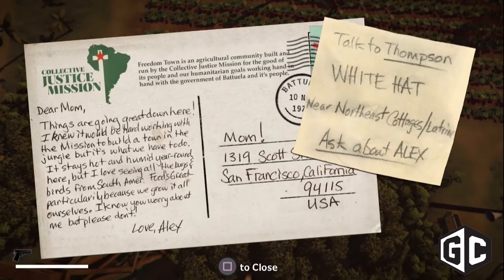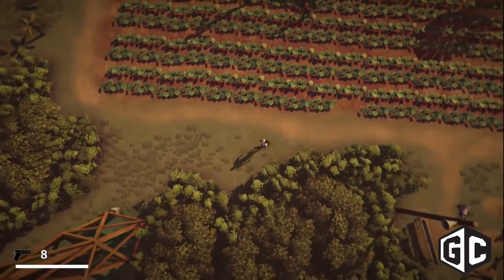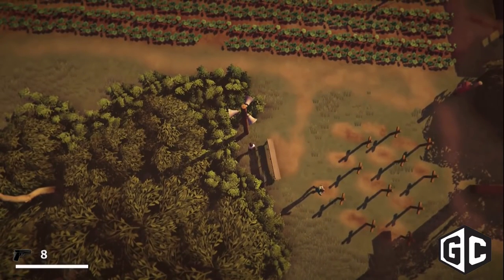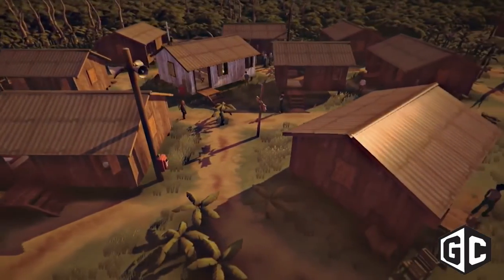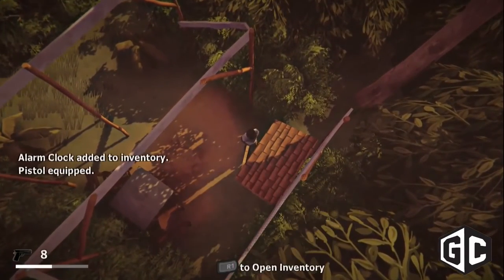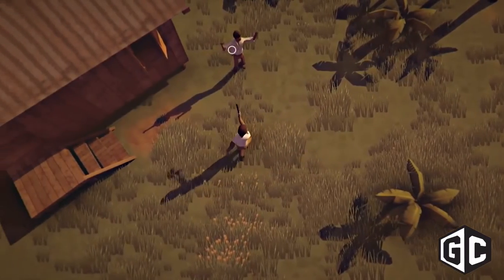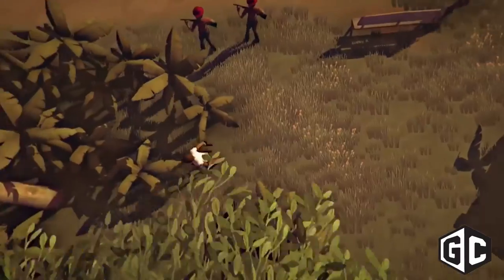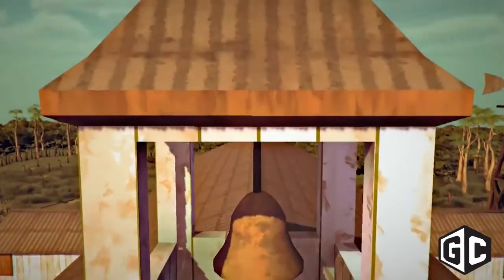Infiltrate a 1970s cult in The Church in the Darkness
In this interview Richard Rouse talks about his game The Church in the Darkness, a game about infiltrating a cult in South America during the 1970s. The game changes each time you play, leaving you guessing about the true nature of the cult and just how dangerous it actually is.